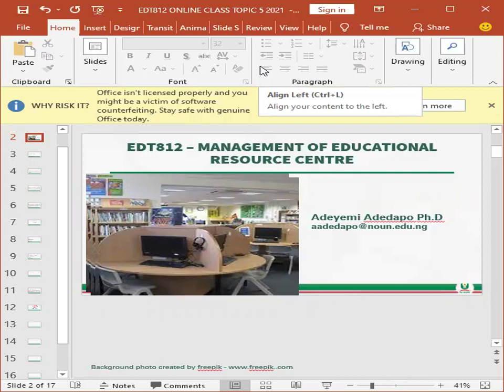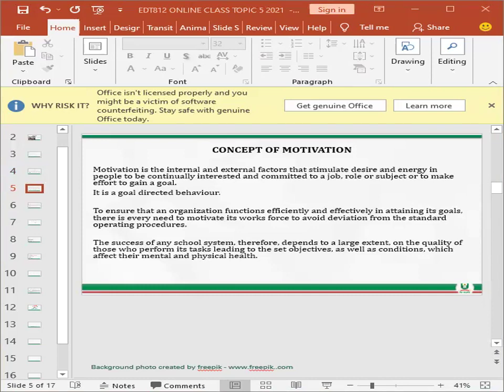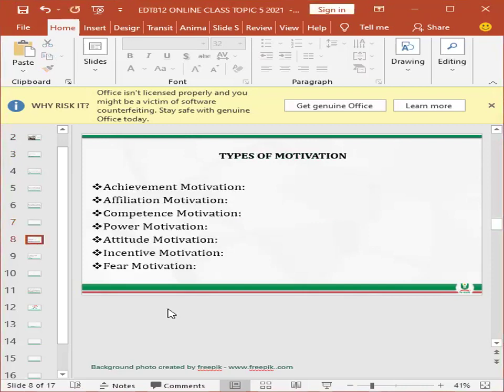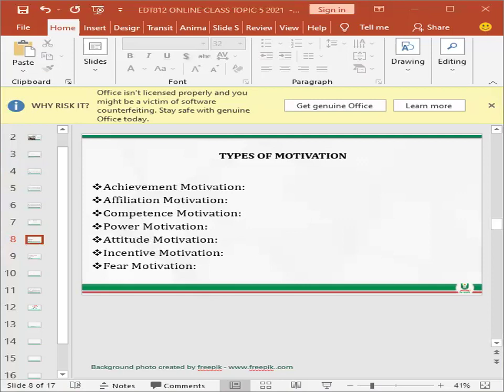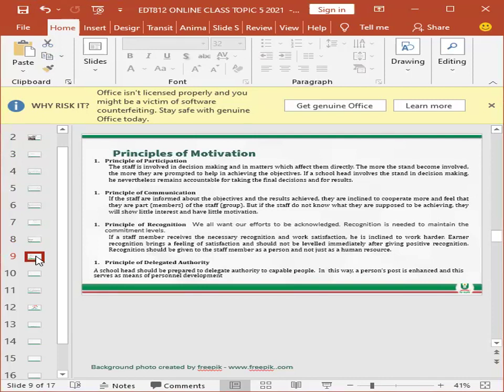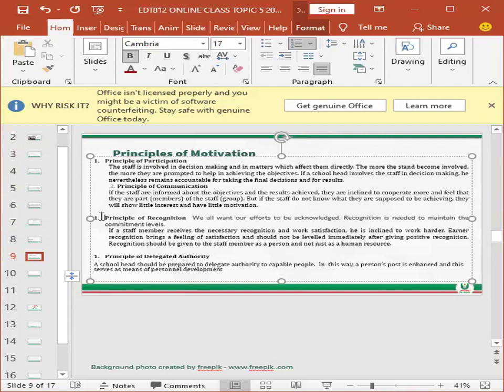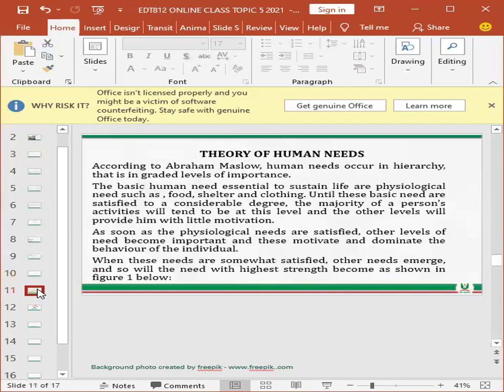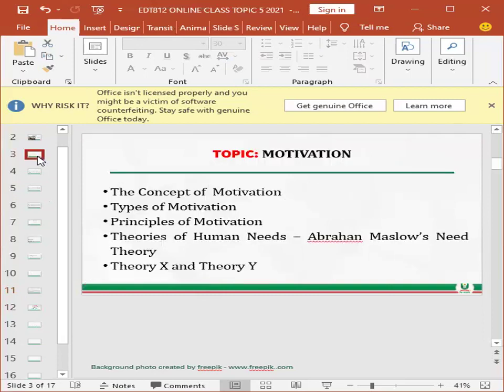EDT812 Lesson 4: Motivation